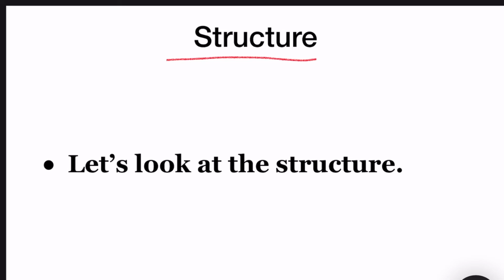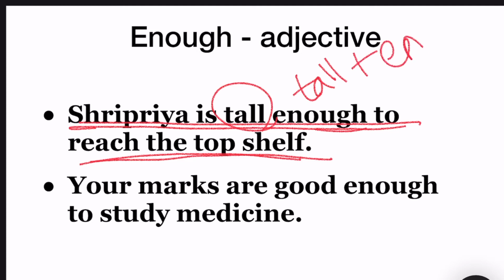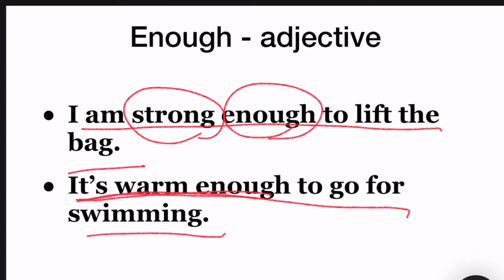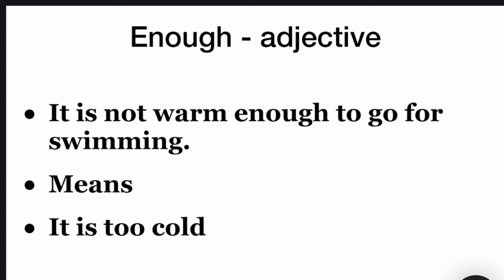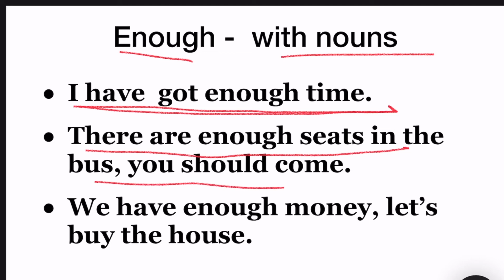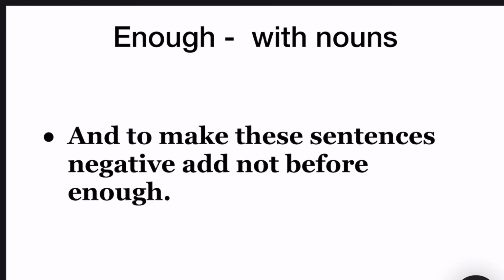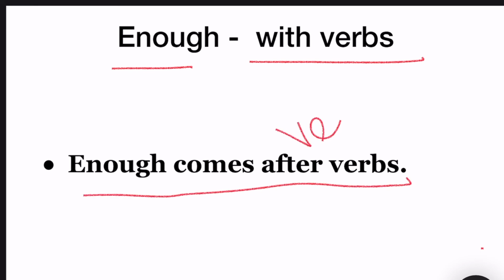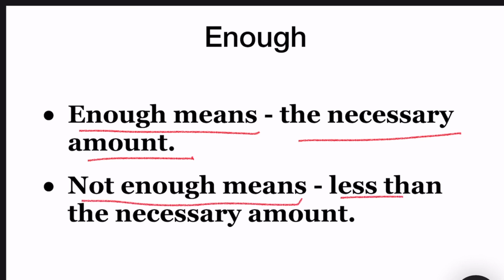Usage of Enough // Enough // Not enough //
Enough,
Meaning of enough,
Enough meaning,
How to use enough in sentences,
Usage of enough,
Structure of enough,
Enough with adjective,
Enough with noun,
Enough with verb,
Negative form of enough,
GrammarENG,
English grammar for ESL students,
Grammar for competitive exam,